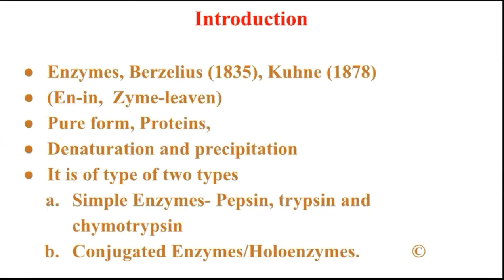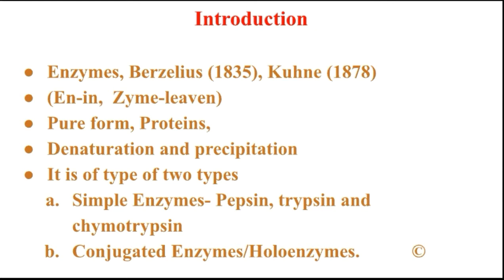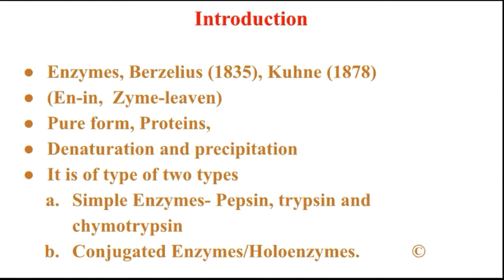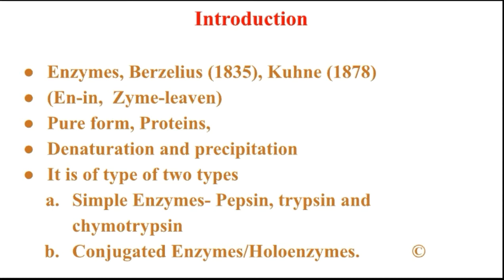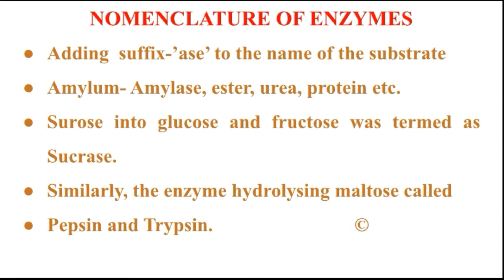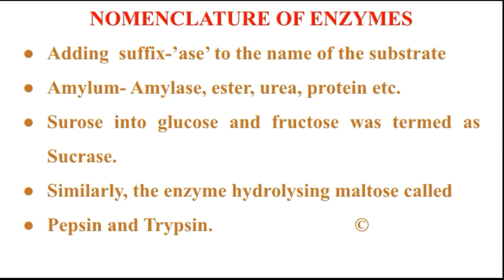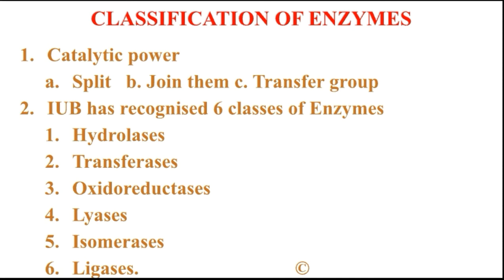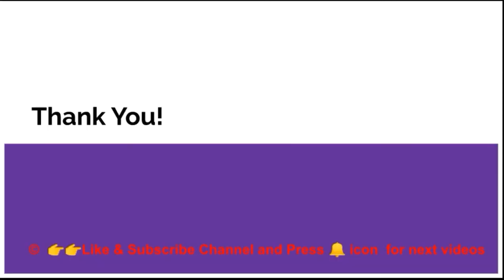Nomenclature of Enzymes